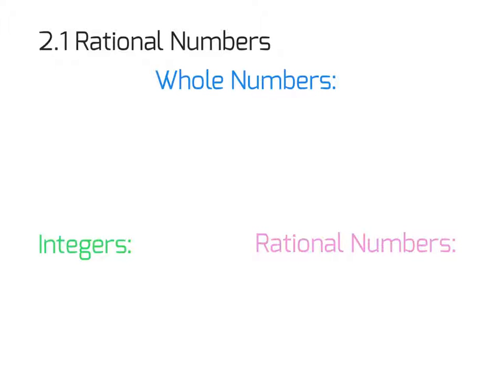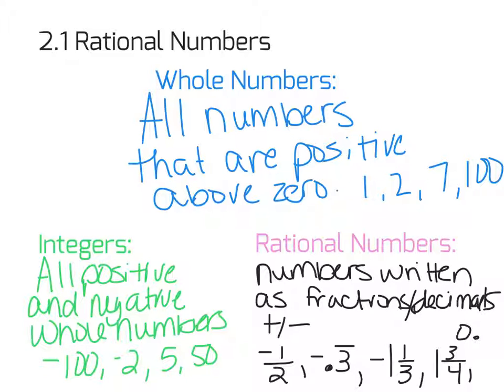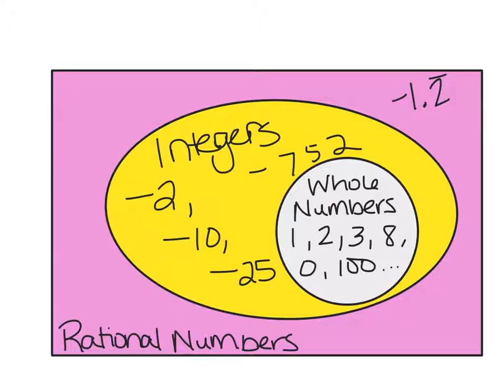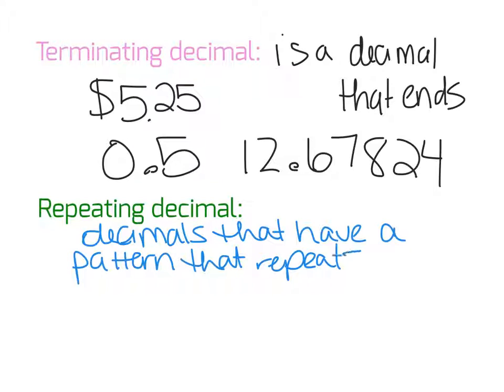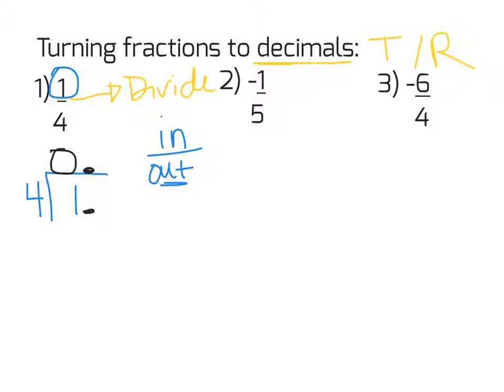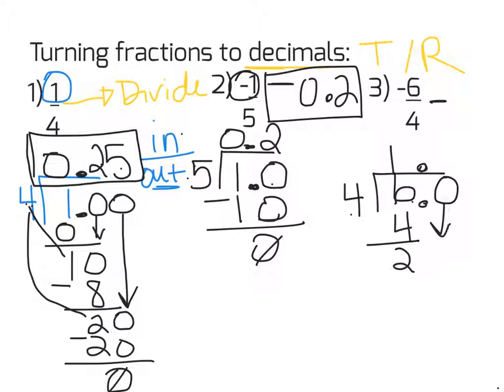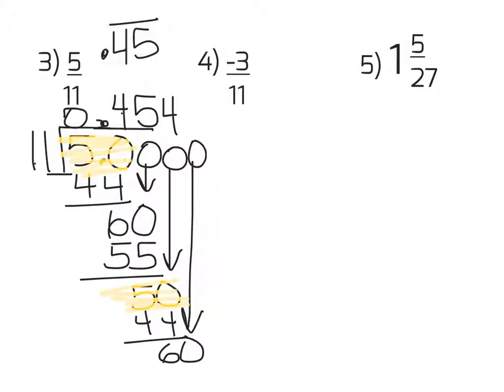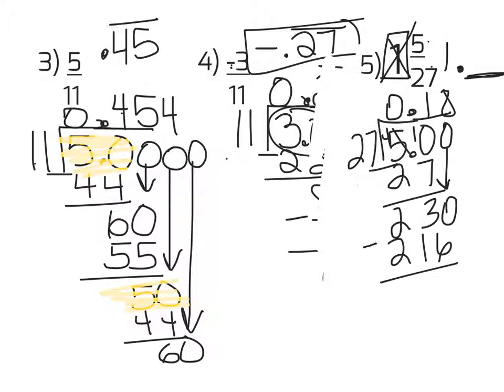2.1 Rational Numbers part 1